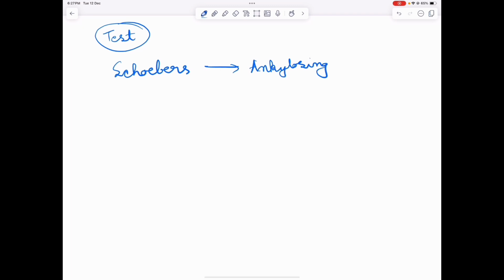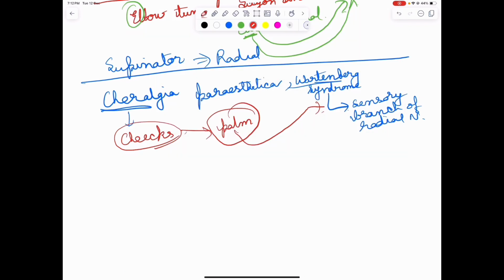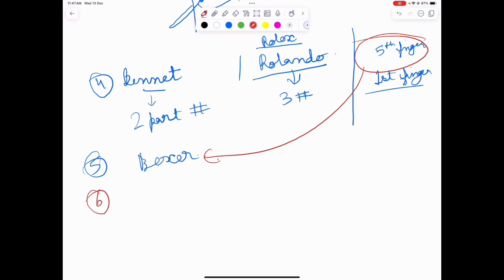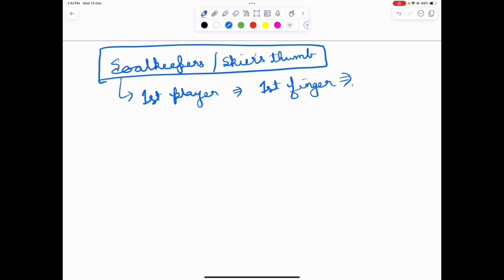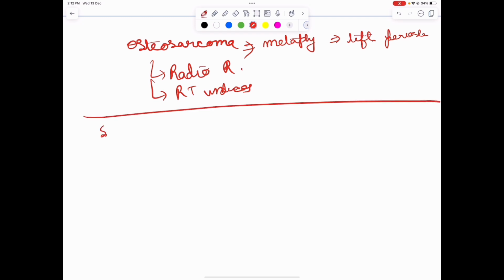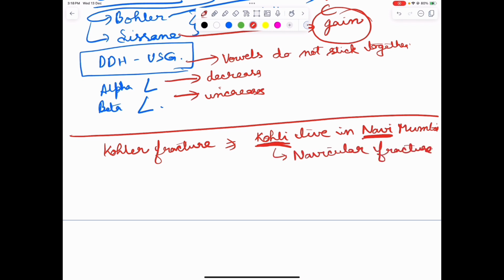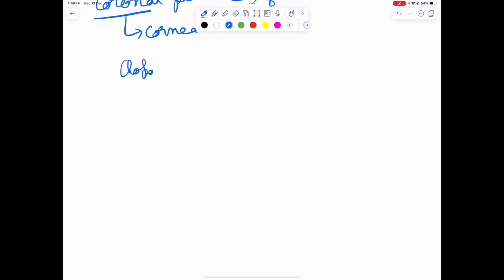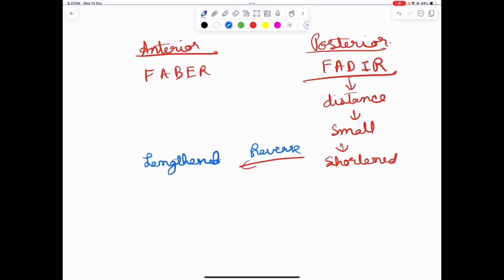Complete Orthopaedics— neetpg 24 revision video series 1